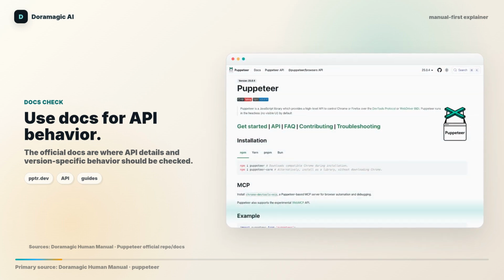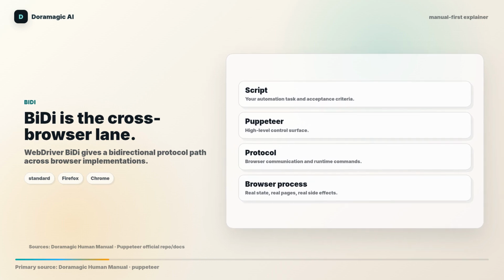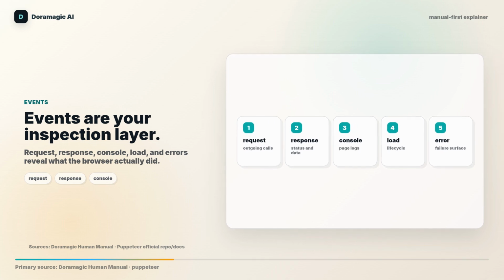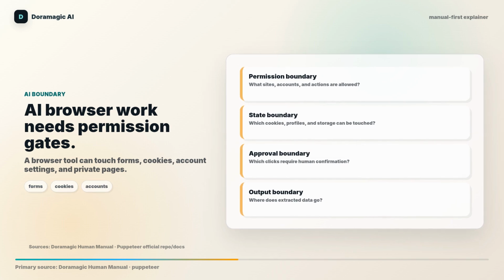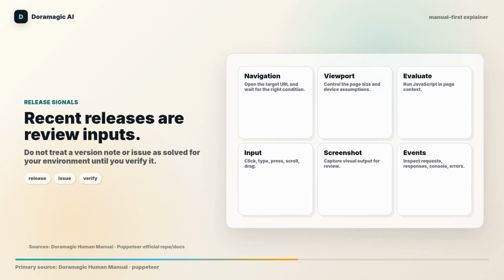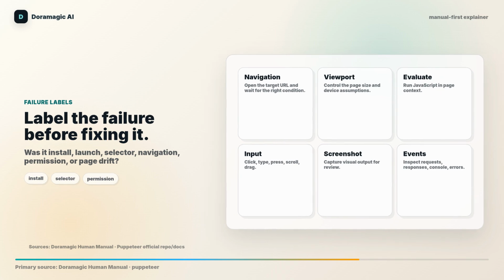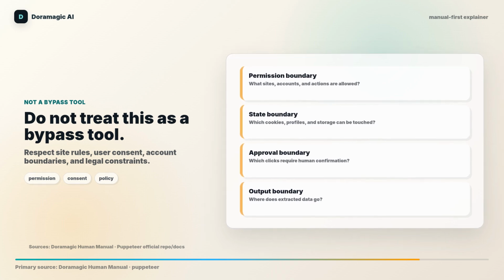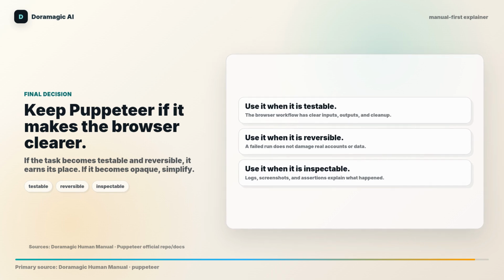Puppeteer Explained: Browser Automation Without Wrecking Your Session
Puppeteer looks simple: launch a browser, open a page, click, type, extract, and close it. But once browser state, cookies, account permissions, Chrome binaries, CDP, WebDriver BiDi, and AI-assisted workflows enter the picture, the safety model matters.

This Doramagic AI explainer uses the Puppeteer Human Manual as the map. We break down the practical mental model:

- what Puppeteer is actually for
- why `puppeteer` and `puppeteer-core` are different
- how CDP and WebDriver BiDi fit under the high-level API
- why Page, BrowserContext, Locators, and input handling matter
- how to run a safer first browser automation task
- why real accounts, cookies, and browser profiles need strict boundaries

This video is educational and source-backed. It is not advice to automate websites without permission, bypass restrictions, or let an AI agent operate a real browser session without explicit boundaries. Use isolated profiles, test accounts, and reversible first runs.